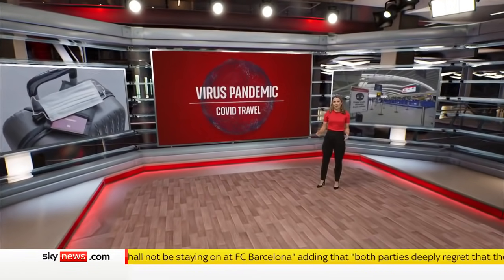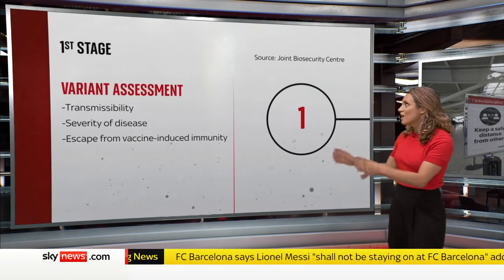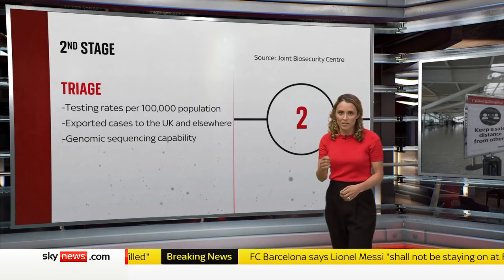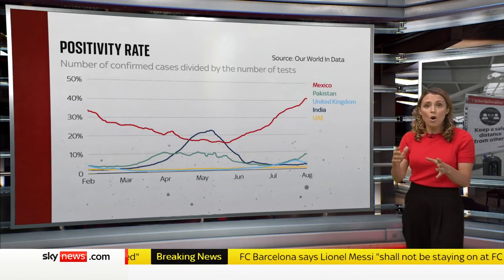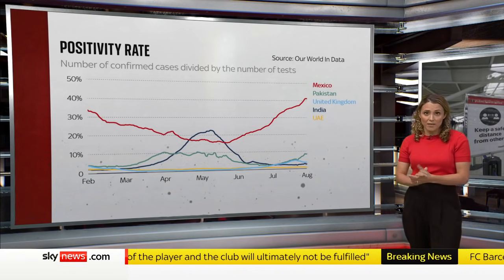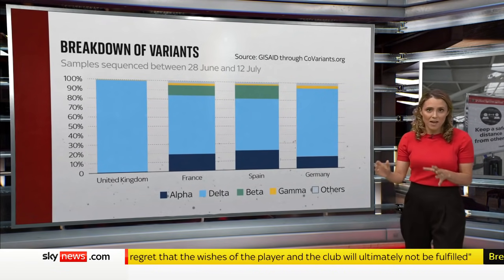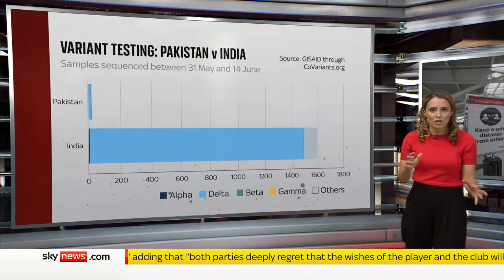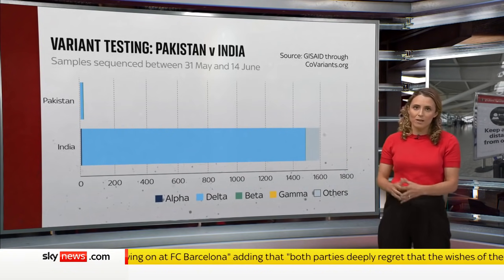Analysis: How country travel decisions are made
Sky's Helen-Ann Smith looks at coronavirus levels across different countries, and how the government decides upon their travel rating.

and download our apps